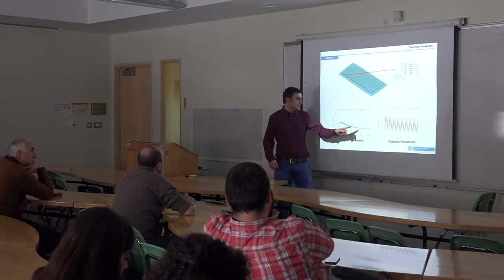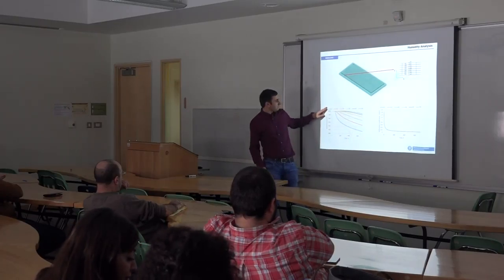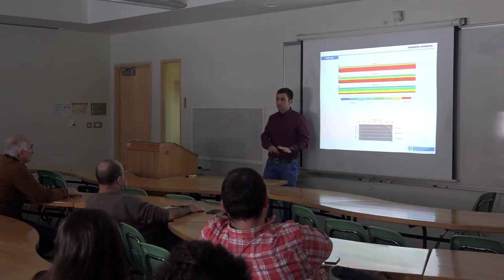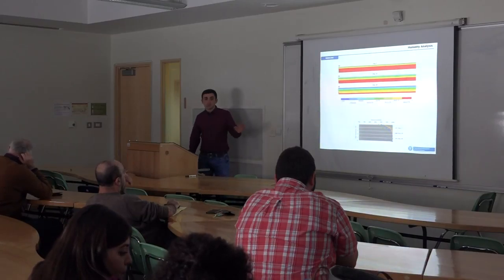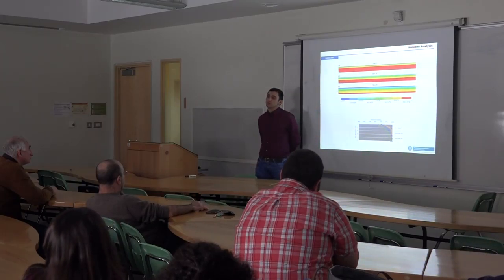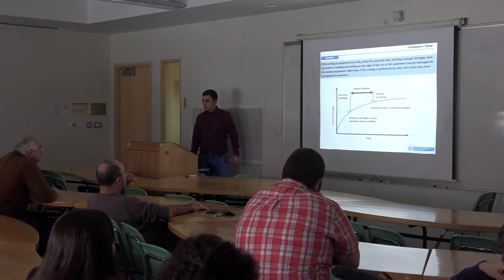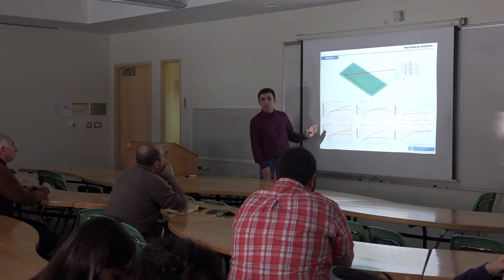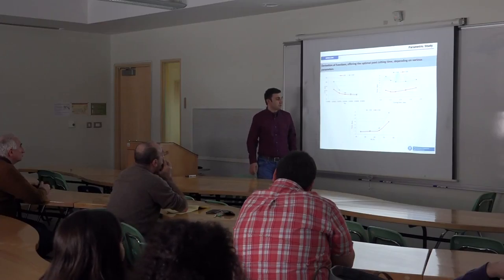Public Lecture: Concrete Pavement Design Optimization, part 3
The use of concrete pavements is a future trend because of a list of reasons, such as less environmental impacts, more economical, low cost life cycle, among others. The reported service lives for concrete pavements by highway agencies is 25-40 years which.
The goal of Razmik Martirosyan's study is to integrate several phenomena that affect the behavior of concrete pavements in a single numerical tool for the optimized design of these elements.